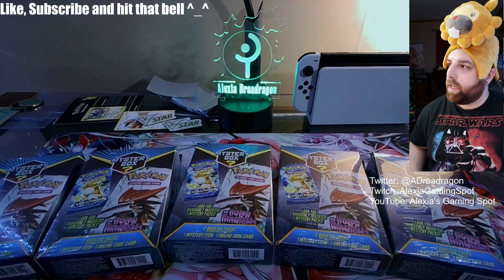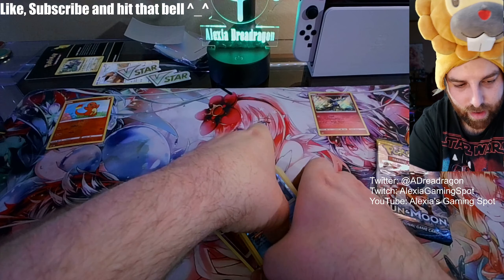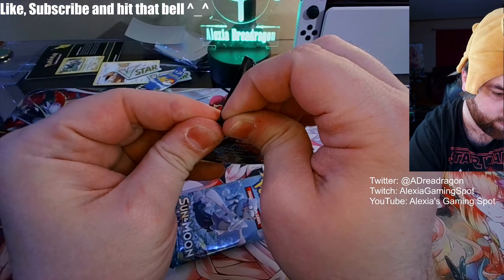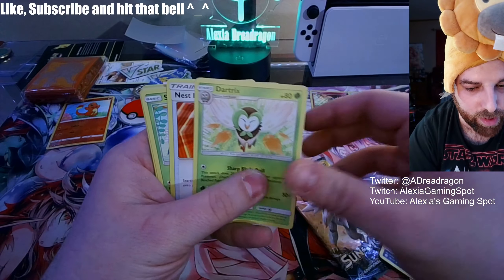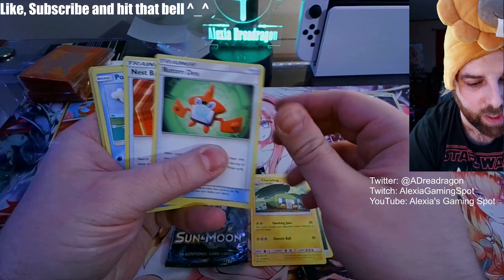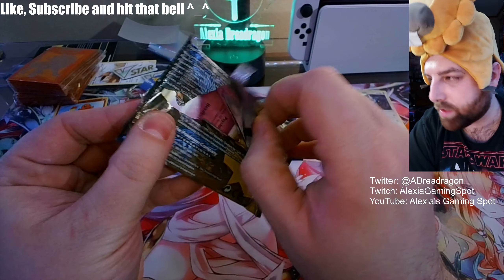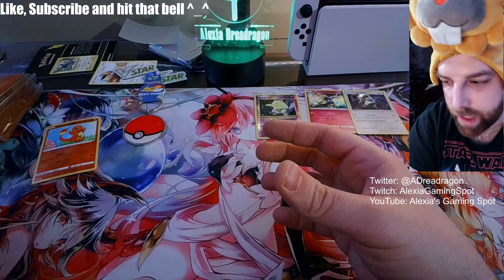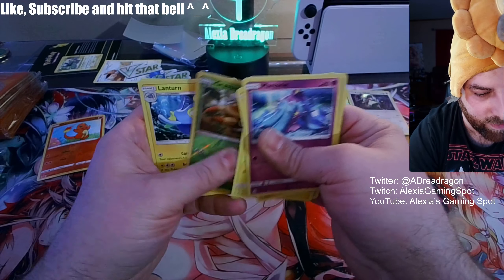Walgreens Pokémon Mystery Boxes!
Seen these and had to have them what all can be inside? Are they worth the price or should you pass on this set?